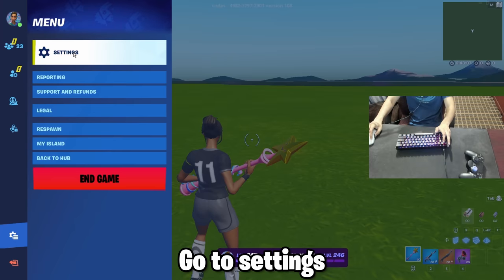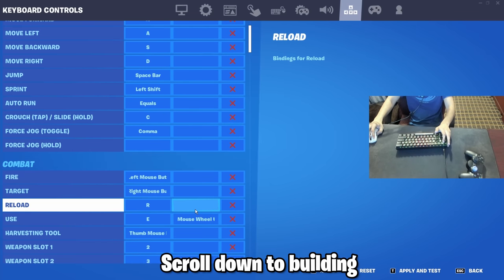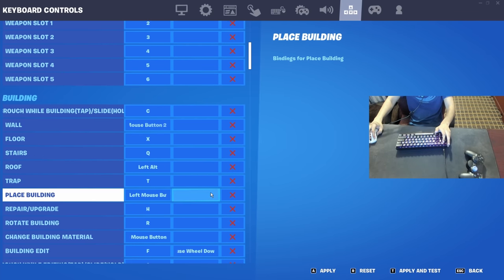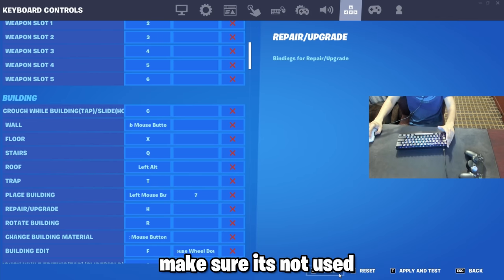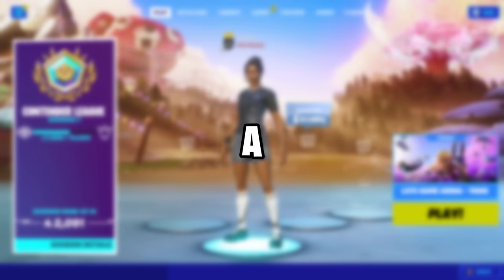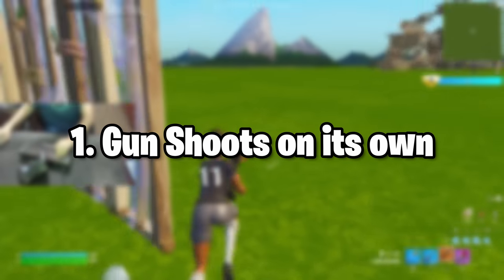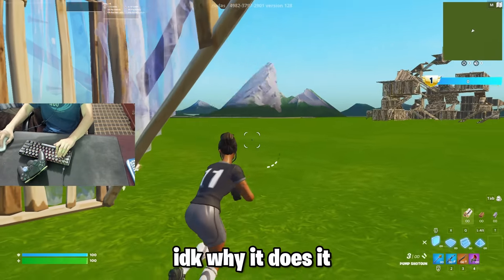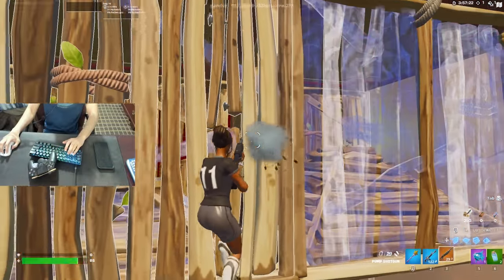Keyboard Players Need This 😍